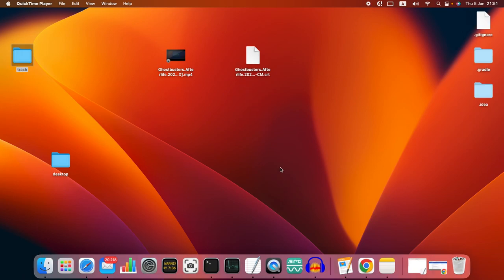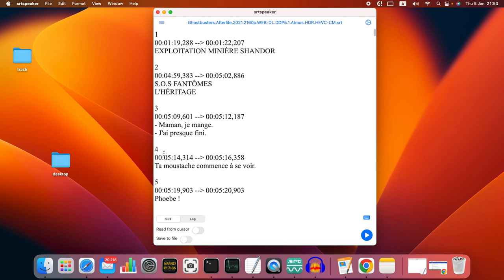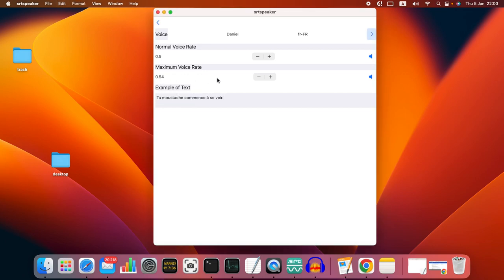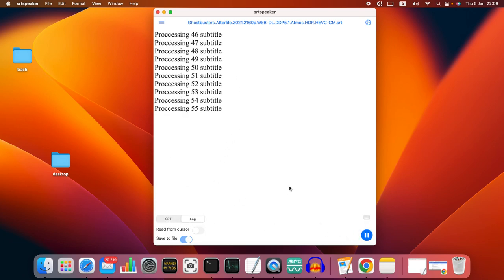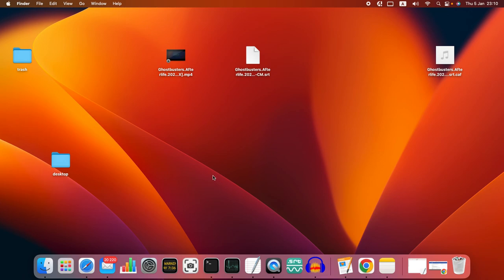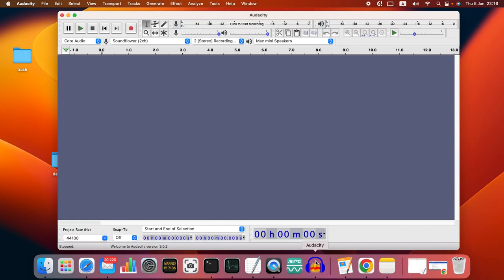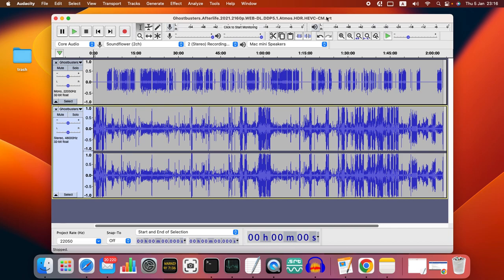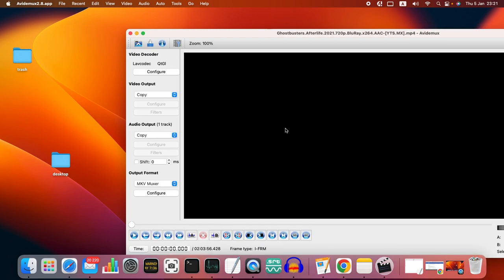Voice over movie with subtitle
In this video I will show how to add new soundtrack to existing movie using the subtitle file. There are four steps to make voice over with subtitle:
1. Generate audio file using SRT Speaker App
2. Export existing soundtrack from the video using Avidemux video editor
3. Merge generated audio file with exported audio file with Audacity sound editor
4. Replace the sound track  of the video with combined soundtrack